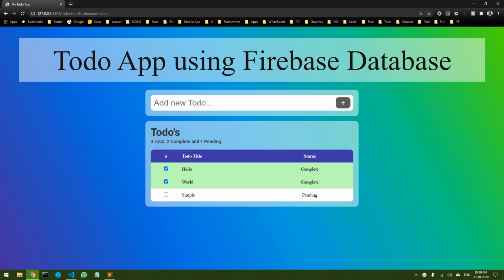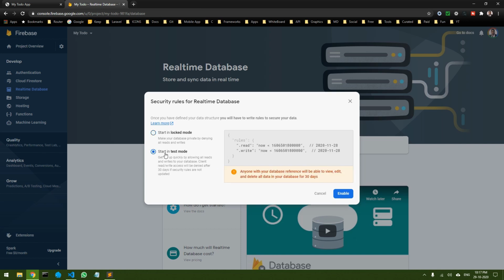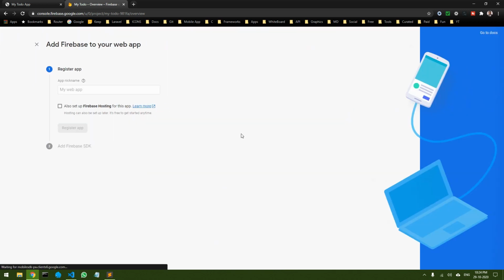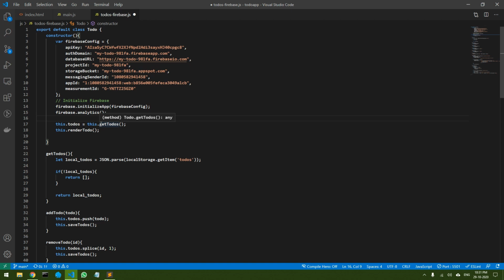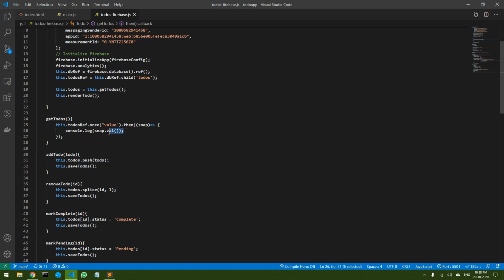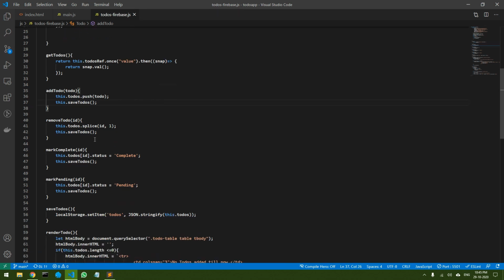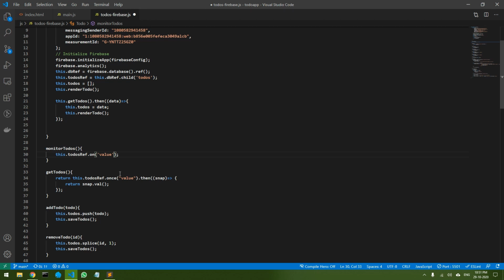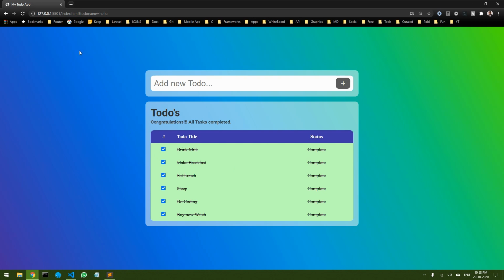Start to Finish Todo App - Part 7 - Todo App using Firebase Realtime Database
Todo App implementation using Firebase Database